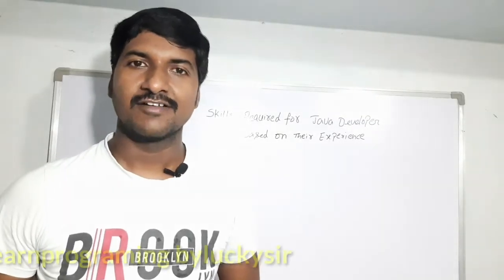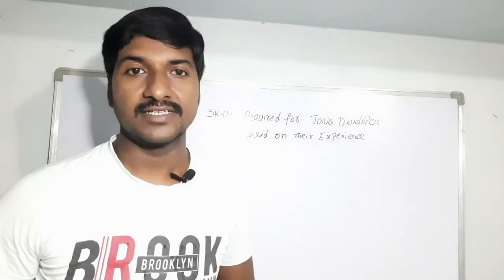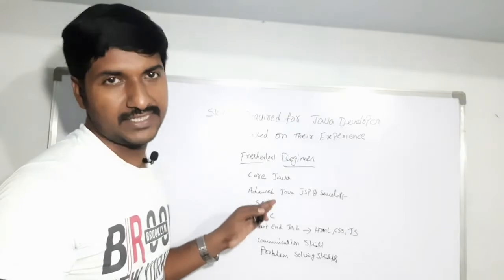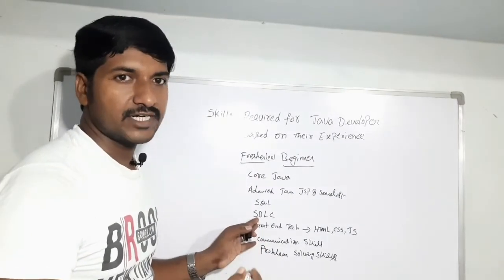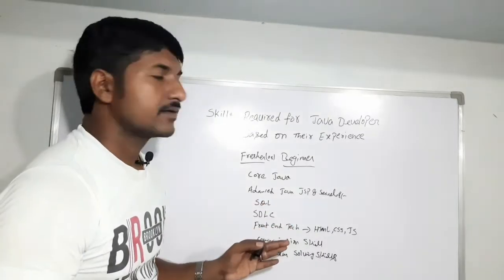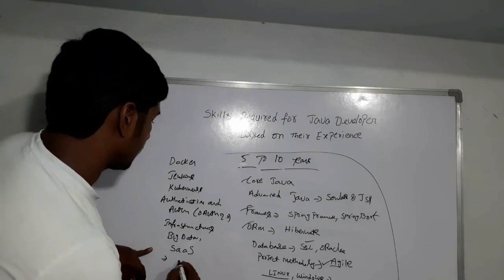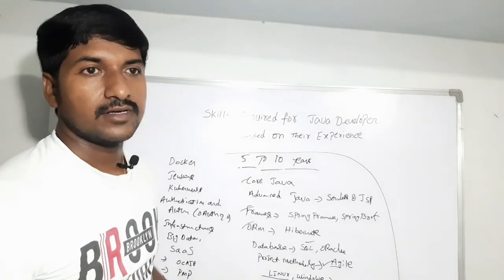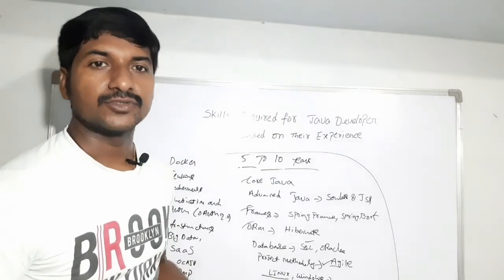Java Developer Skills 2021 | Skills Required for Java Developer Based on their Experience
Hi Friends !!! welcome to @byluckysir . In this video you will know what are the skills required for Java Developer based on their Experience.

Java has been a leading programming language In IT. It is widely used for developing web applications, enterprise applications, cloud computing applications, Machine learning environment and IoT . Java is most popular choice writing android apps.